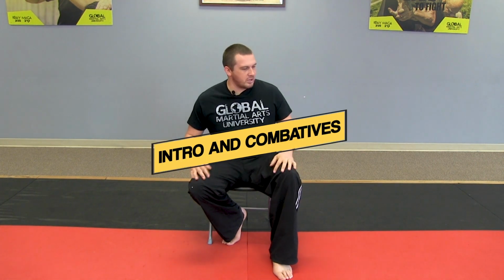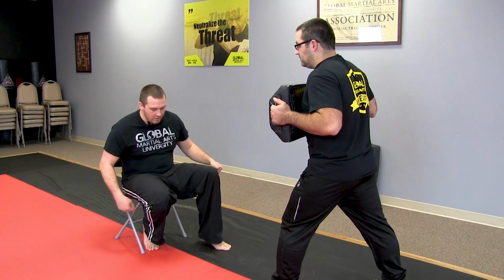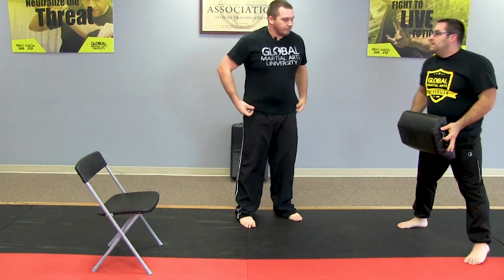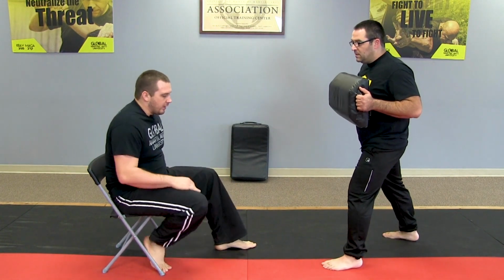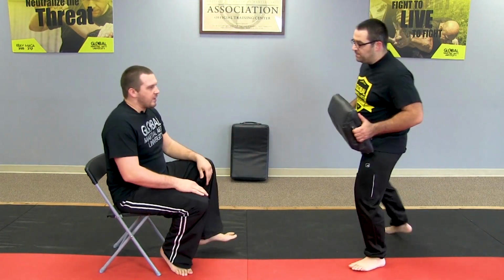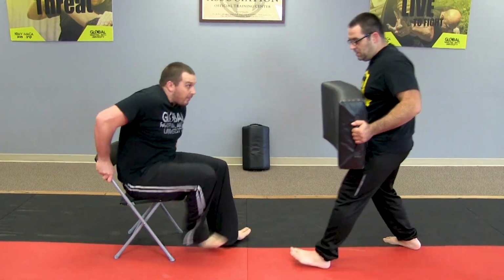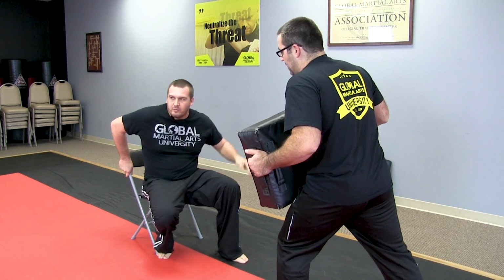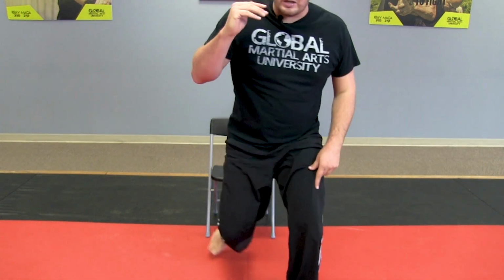Krav Maga Chair Defenses - Intro and Combatives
Those who are enrolled in a GMAU course have see the "extras" in their video instruction library. These are not curriculum requirements, rather they are additional training videos that allow the instructor to take your techniques to another level. This is done by challenging you to think about how to use your techniques in unique situations or circumstances. The additional principles and strategies you learn from these videos will not only add some variety to your training regime but also enhance your ability to "think outside the box" and apply what you know in new and challenging ways. In this video, Krav Maga Instructor Dustin Koppel (and a student) will demonstrate effective ways to defend yourself from a seated position. Check it out!

00:05 - Chair Defenses
02:05 - Intro & Combatives
02:52 - Exploding Out Of The Chair With The Legs + Upper Body Combatives
03:45 - Practice Drilling With A Partner
04:24 - Exploding Out Of The Chair With Legs & One Hand
05:45 - Exploding Out Of The Chair With The Legs + Low Combatives
06:58 - Kicking From The Chair